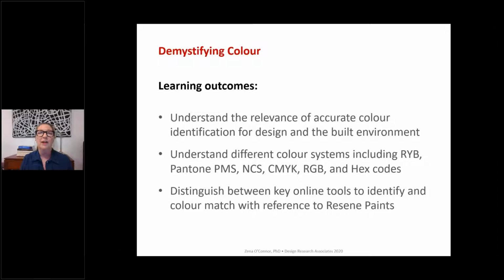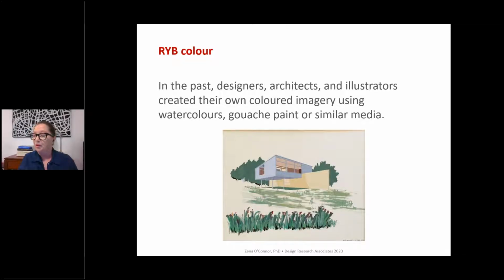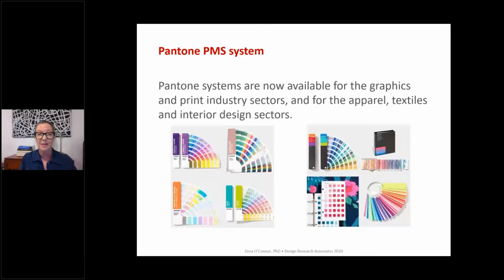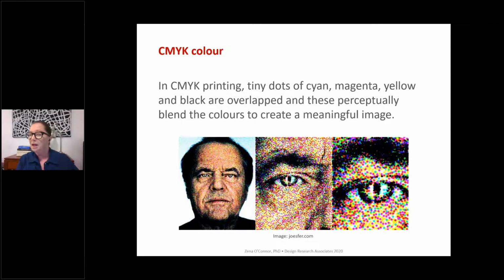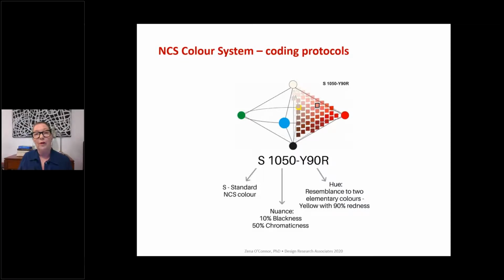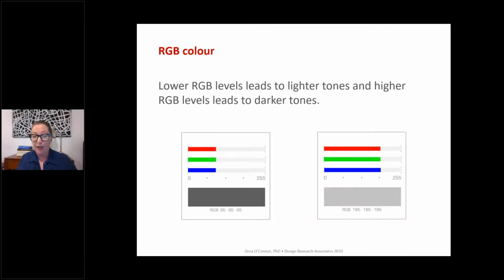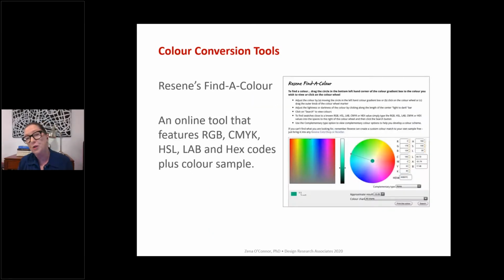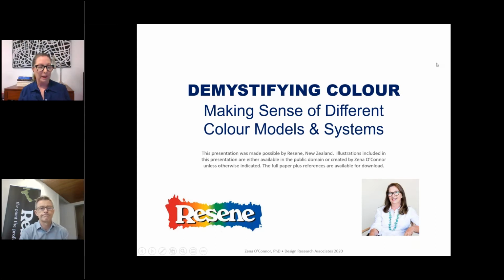Resene – Demystifying colour Making sense of the different colour systems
Resene has teamed up with leading colour expert Dr Zena O’Connor to delve deeper into the different colour systems we work with within our Industry.

As a specifier, designer or architect, you may have experienced some confusion about different colour systems including RGB, CMYK, PMS and Hex codes.

This webinar takes you from the colour systems that featured in your colour training, though to colour systems that may be familiar in the workplace, and on to colour systems that underpin proprietary products including Resene paints. Key colour systems are demystified in this webinar, which features illustrations that clearly define each colour system common in design and the built environment.

About Zena: An independent research consultant, Dr Zena O’Connor holds a PhD from the University of Sydney, a Master’s Degree in Design (University of Technology, Sydney) and a Bachelor’s Degree (University of Technology, Sydney). Zena has worked with a wide range of organisations in the commercial, government and academic sectors and delivers evidence-based insight and research reports and seminars relating to colour in applied design and the built environment, colour psychology, colour in logo design and branding, visual literacy and colour mapping studies. A trained designer, Zena is frequently asked to comment on colour-related topics, colour symbolism and colour psychology.

Earn CPD (Continued Professional Development) points:

ADNZ – 1 point (you’ll need to request directly after webinar via ADNZ yourself)
Certified Designers OPD – 1 point (please apply via Certified Designers Society (CDS))
LBP – 1 point
NZILA CPD – 1 point per hour, apply via NZILA
NZIOB – 1 point (apply for the 1 CPD credit via the NZIOB membership portal)
RABCPD – 10 points (fill in details on Webinar registration and we’ll submit for you)